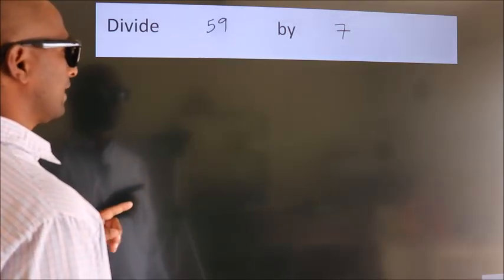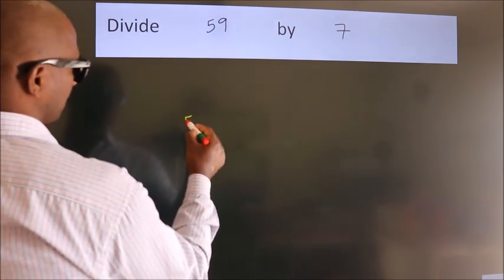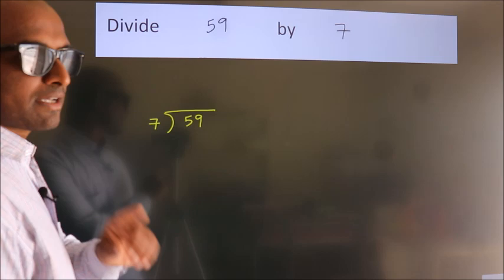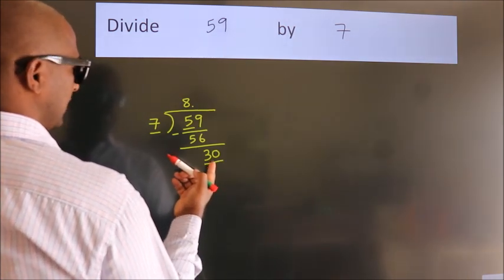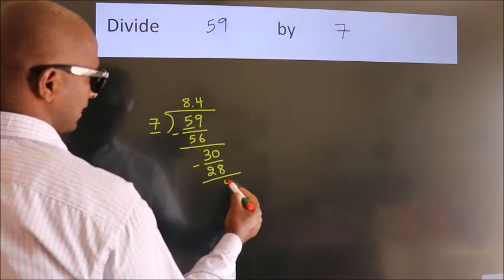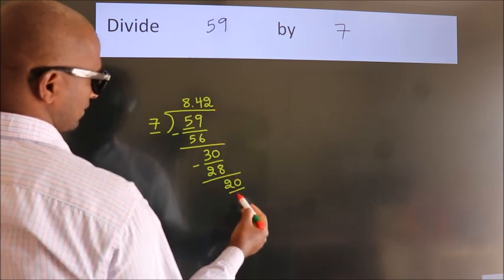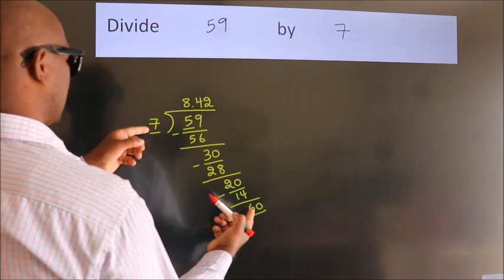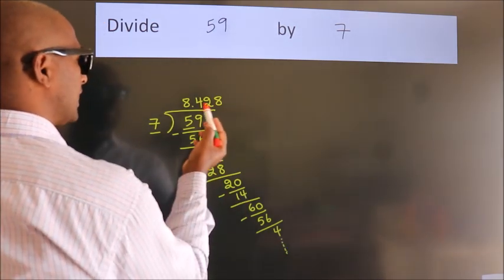Divide 59 by 7 Divide completely